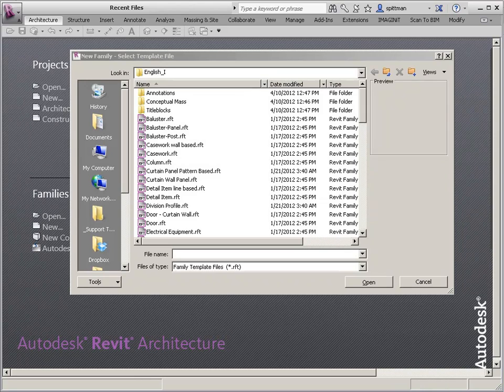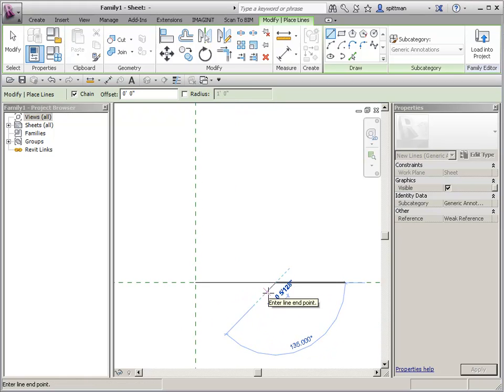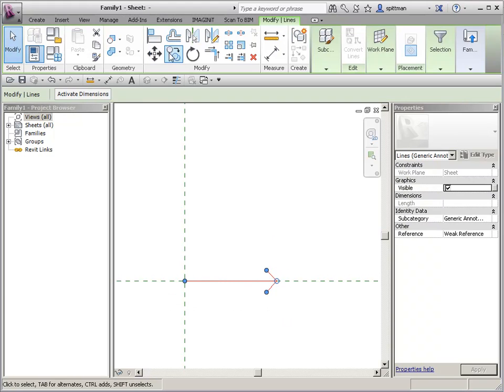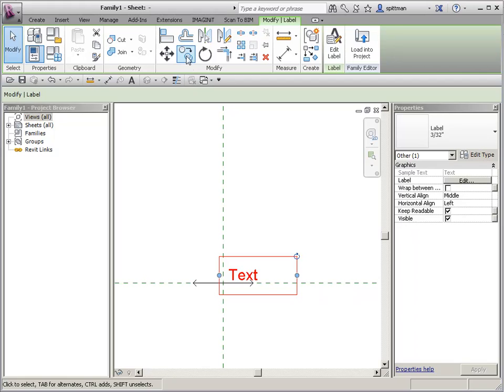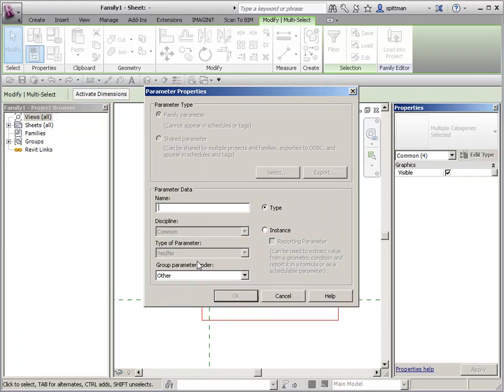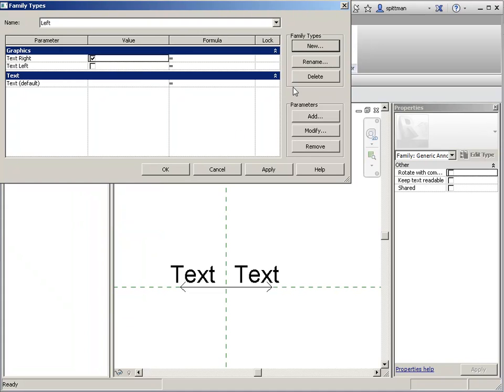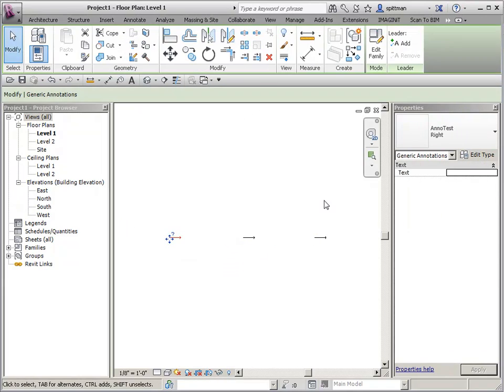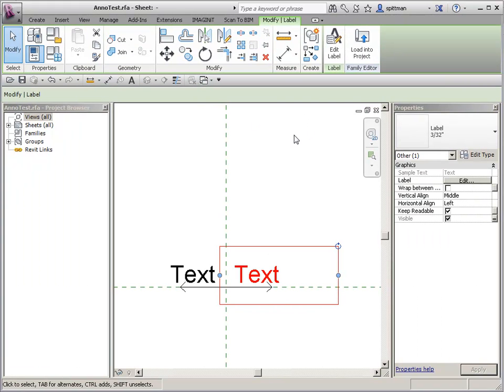Generic Annotation Family with Visibility Parameter Controls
In this video I show you how to create an Annotation symbol with visibility controls to turn something on or off in the project.